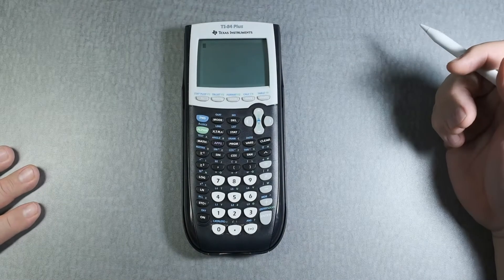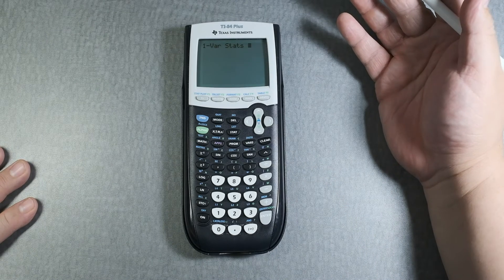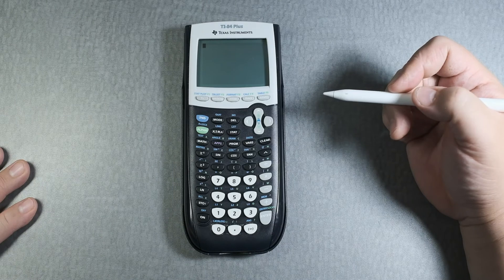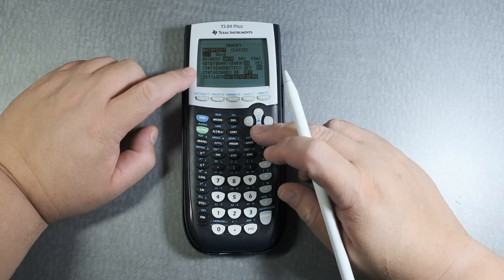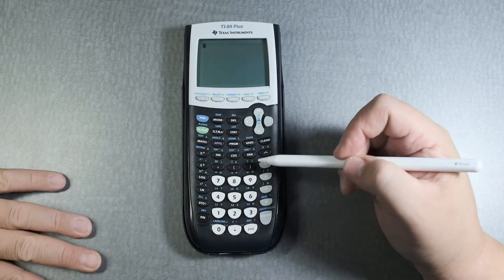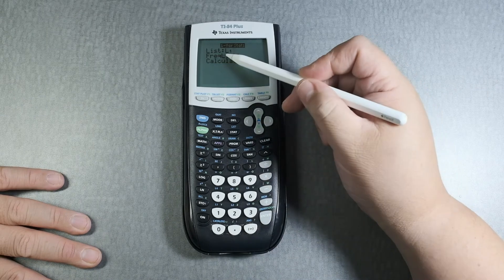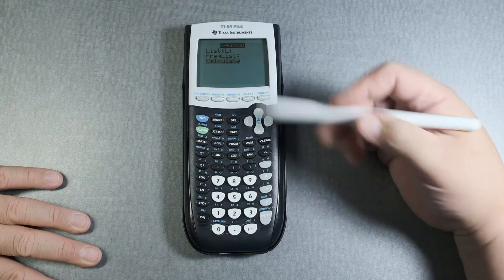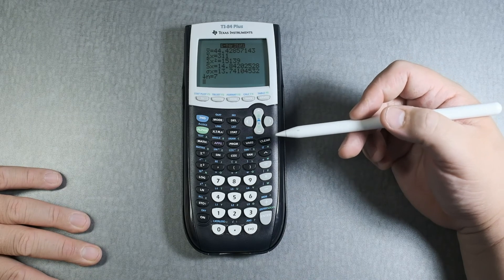TI 83/84 - Stat Wizard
I will show you how to turn on your stat wizard for you TI 83/84.